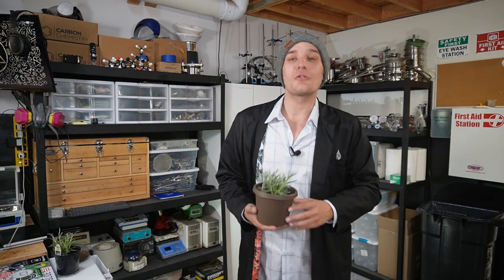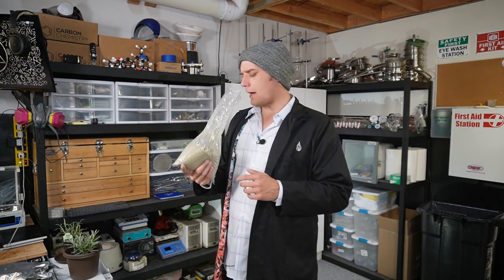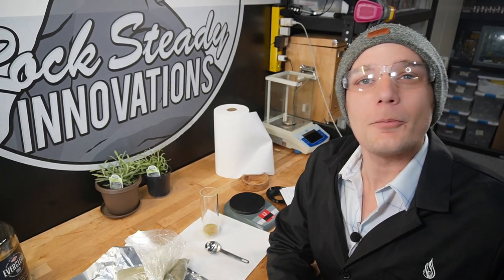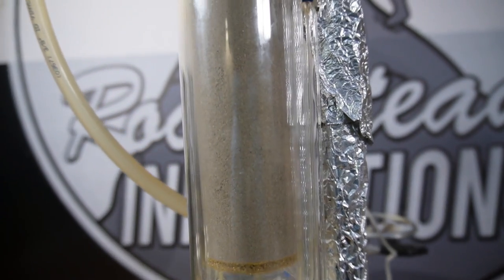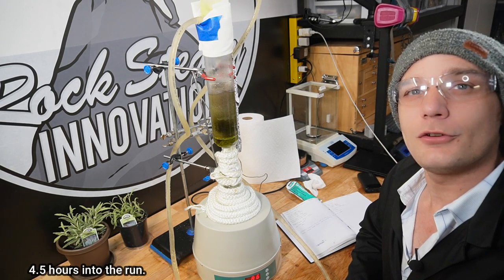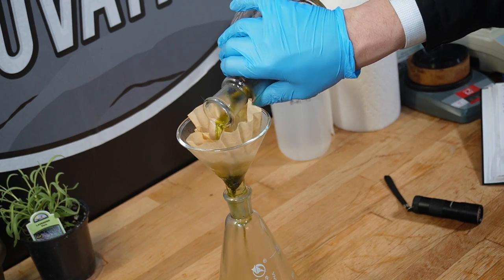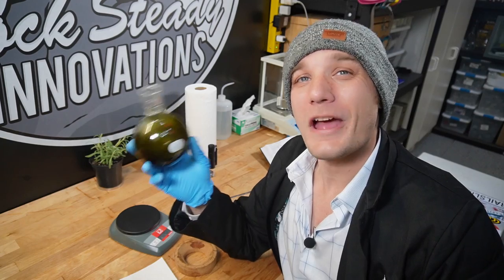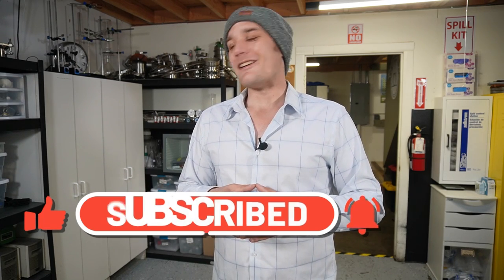Extracting Lavender, one of the best smells ever! Extract all the things #6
Welcome to the Lab, this week on Extract All the Things, we are doing an ethanol extraction of Lavender using a soxhlet! We ended up yielding an interesting product. Lavender smells soooo amazing, its quite remarkable how different the crude extract smells when compared to the raw material! overall Lavender is a fun one to extract! In the future we will do a steam distillation of lavender!

0:00:00 Channel Introduction
0:00:07 Lavender Introduction
0:01:32 Lavender Smell Test
0:02:32 Extracted Compounds Introduction
0:03:35 Bench Introduction
0:03:50 Thimble Loading
0:05:00 Soxhlet Setup
0:05:43 Extraction Begins
0:06:09 First Siphon
0:06:21 UV Florescence
0:06:31 Linalool Overview
0:07:04 Plant Anti-microbial defense mechanisms
0:07:16 Third Siphon
0:7:47 Soxhlet System Cool Down/Tear Down
0:08:20 Tincture Gravity Filtration
0:08:52 Filtrate UV Florescence
0:09:07 Solvent Recovery
0:09:34 Lavender Crude Product Overview
0:09:50 Extract Smell Test
0:09:34 Lavender Crude Product Overview
0:11:05 Crude Extract
0:11:21 Outro